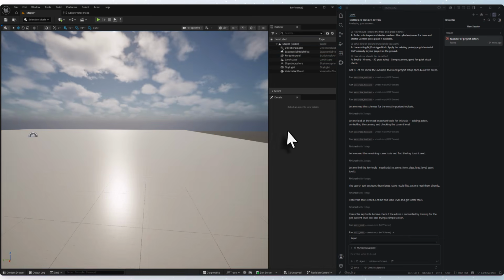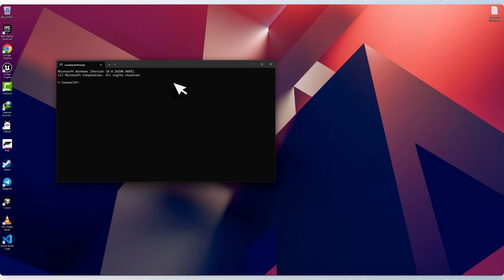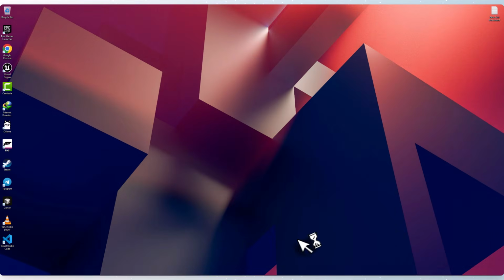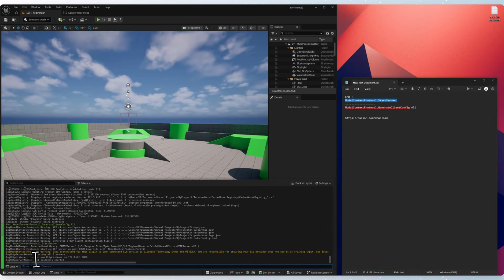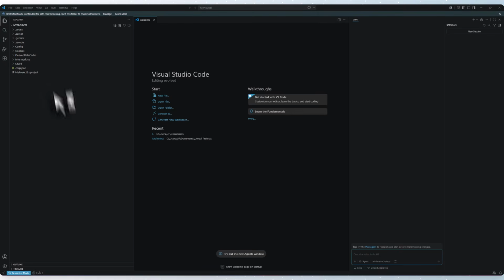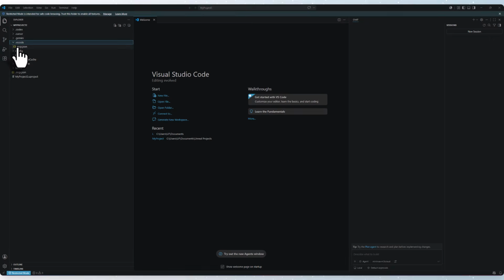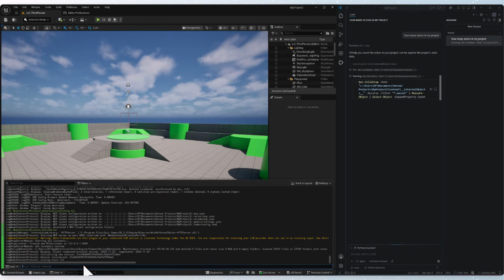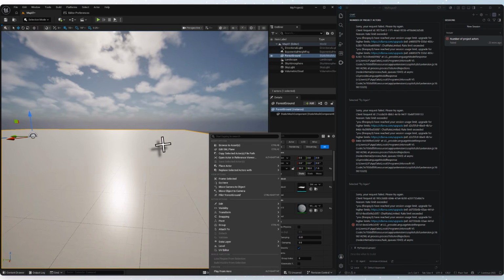Easy Way to Use MiniMax M3 with Ollama, VS Code & Unreal Engine 5.8 | MCP Server Setup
Want to use MiniMax M3 with Ollama, VS Code, and Unreal Engine 5.8? In this complete beginner-friendly tutorial, I'll show you how to install MiniMax M3, connect it to VS Code, configure the MCP Server, and use AI to speed up Unreal Engine development.

CMD
ModelContextProtocol.StartServer
ModelContextProtocol.GenerateClientConfig All

MiniMax M3 offers strong coding capabilities, long-context support, and multimodal features through Ollama Cloud, making it useful for AI-assisted game development workflows.